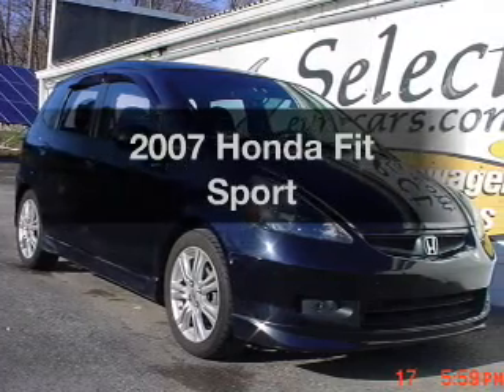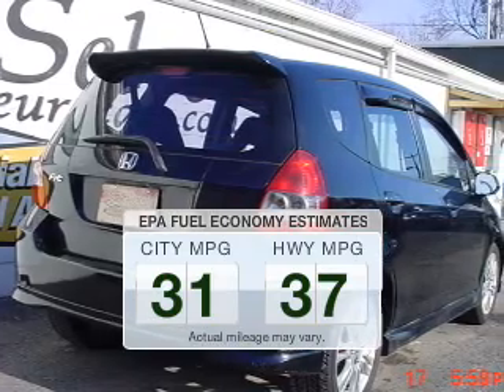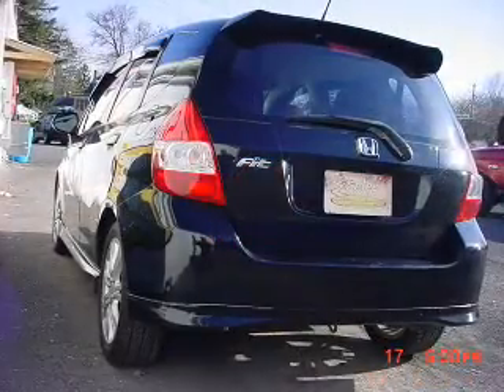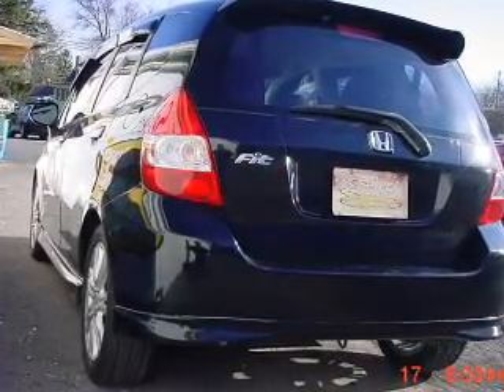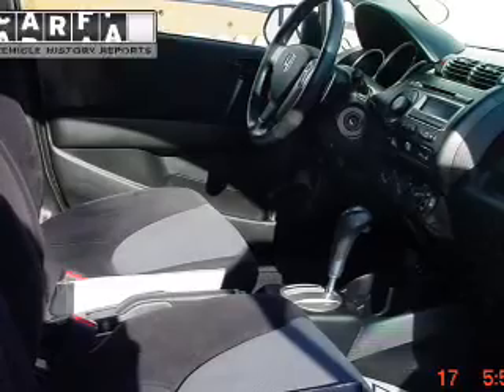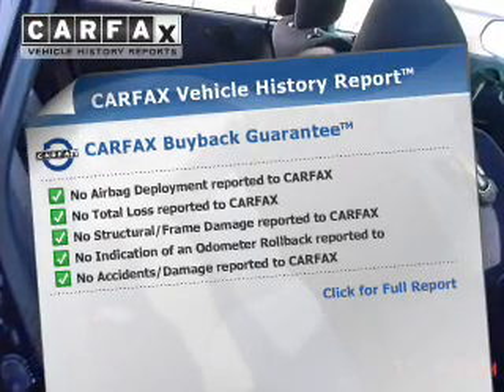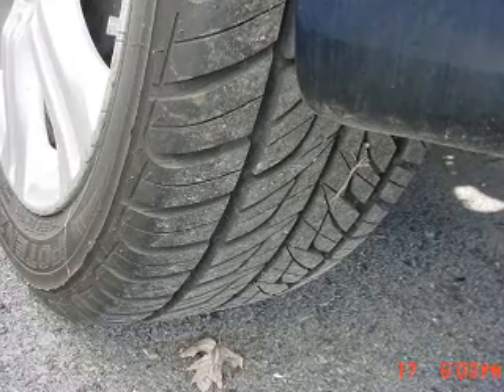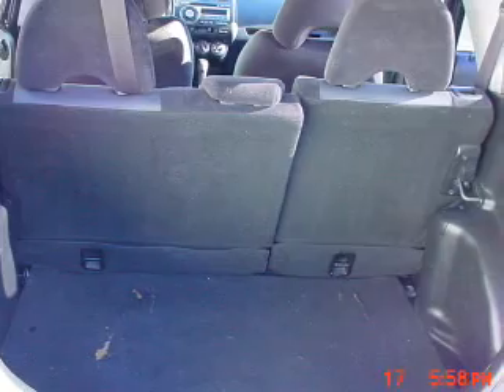2007 Honda Fit - Waterloo NY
Year: 2007
Make: Honda
Model: Fit
Trim: Sport
Engine: 1.5 liter inline 4 cylinder 16 valve
Transmission: 5-Speed Automatic
Color: Black
Mileage: 57096
Address:
685 Waterloo Geneva Road